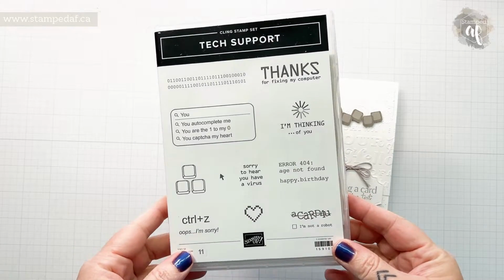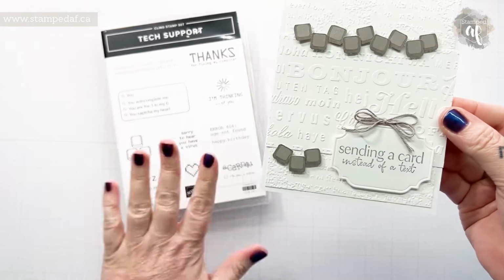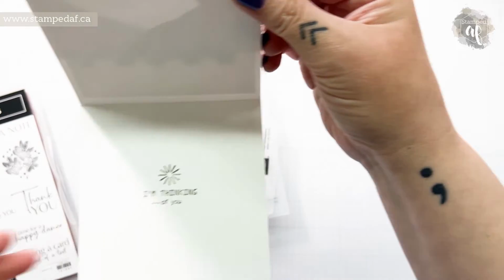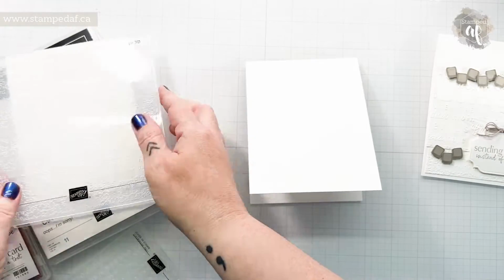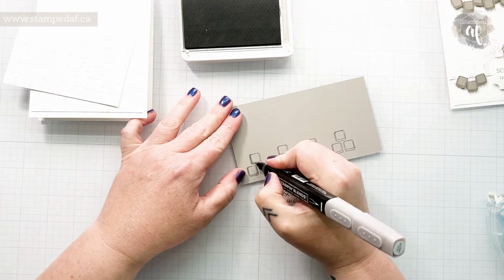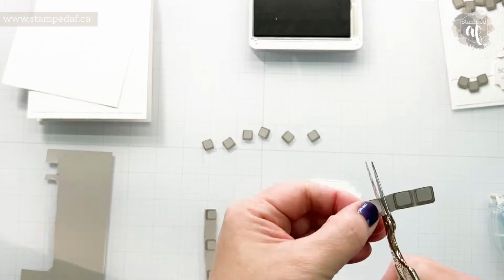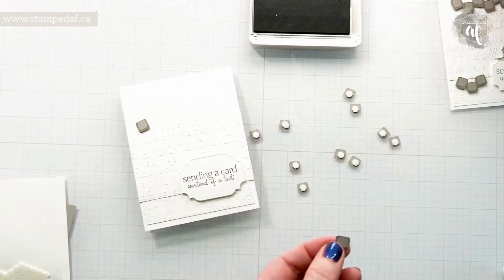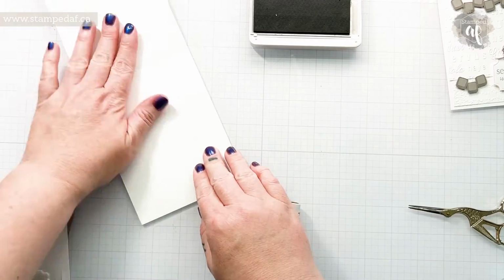Tech Support stamp set by Stampin' Up! 💻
Tech Support is a stand alone stamp set in the new Annual Catalogue and can be easily overlooked but I am going to show you that it is a must have!

Happy crafting!
Ashley